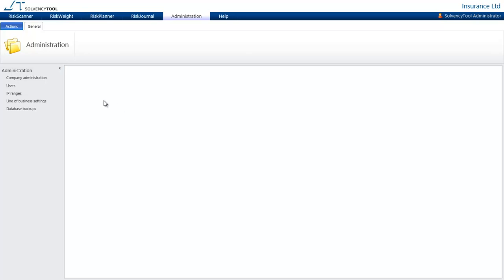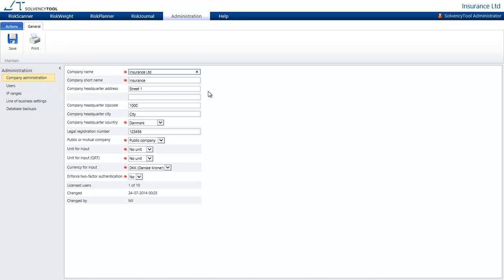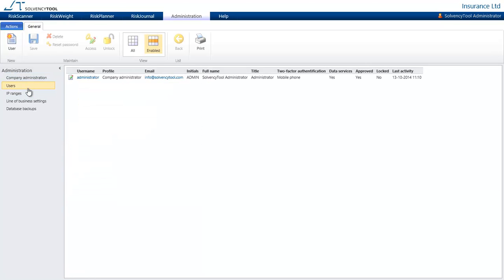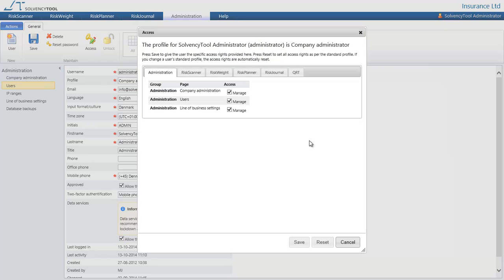Tutorial 3 - Security in SolvencyTool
Tutorial on how to setup security in SolvencyTool (Solvency II)